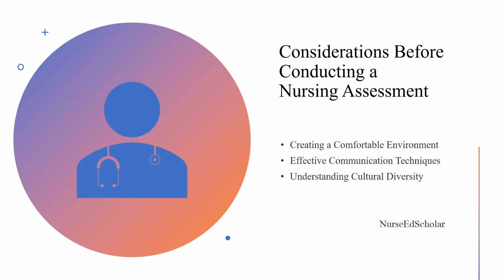Considerations Before Conducting a Nursing Assessment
This video briefly overviews the considerations nursing students should have when performing a nursing assessment.